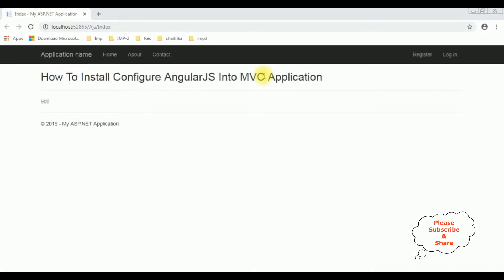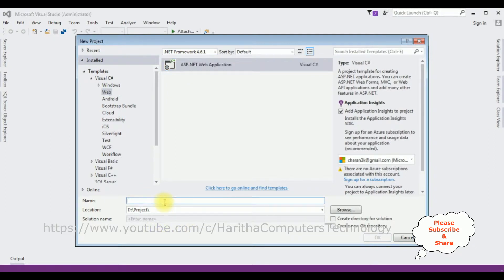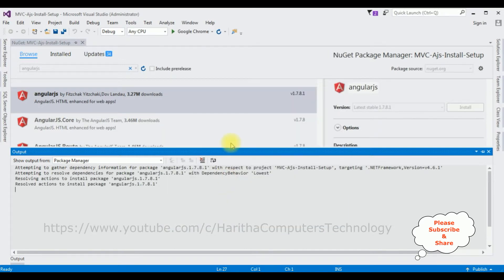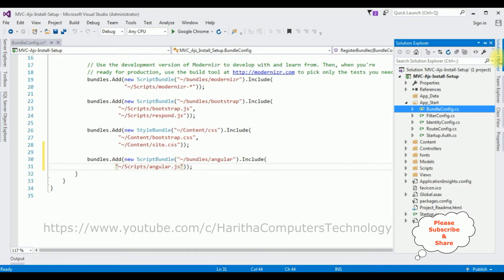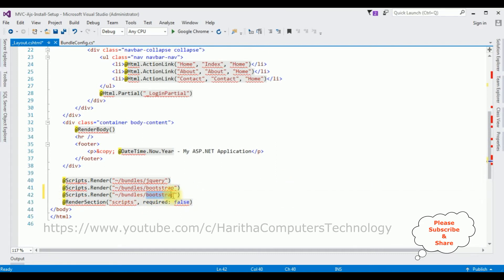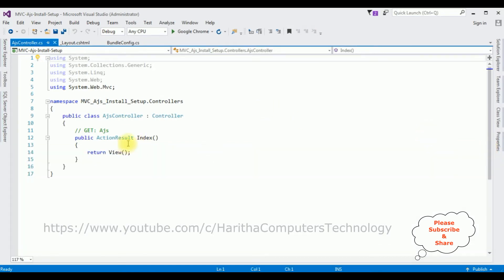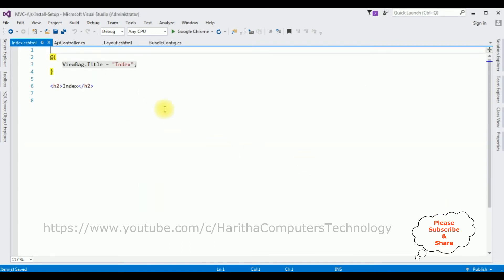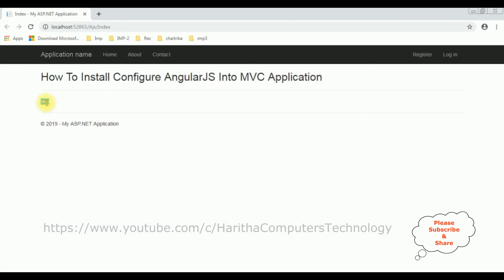How To Install Setup AngularJS Visual Studio MVC Application c# 4 6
Step By Step Install and Setup AngularJS in MVC Application